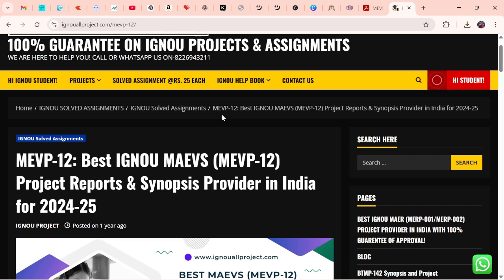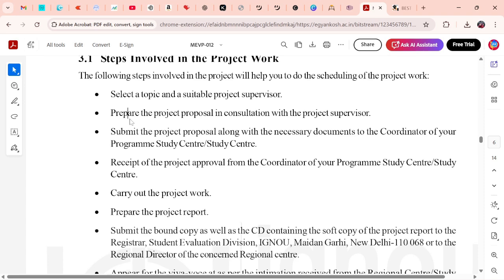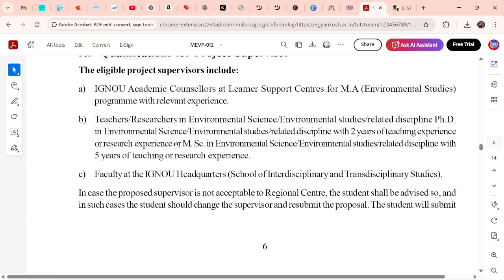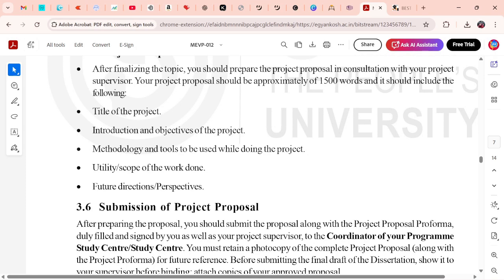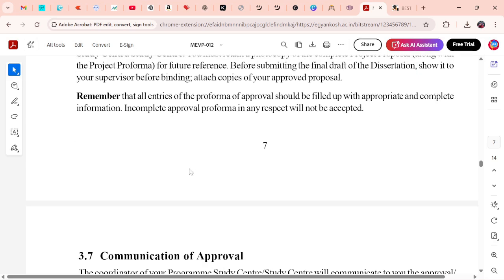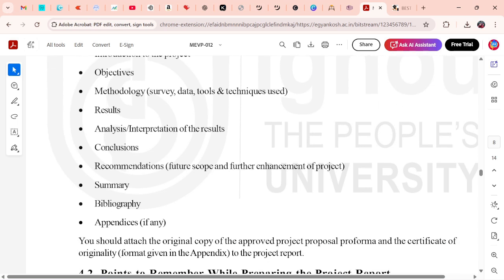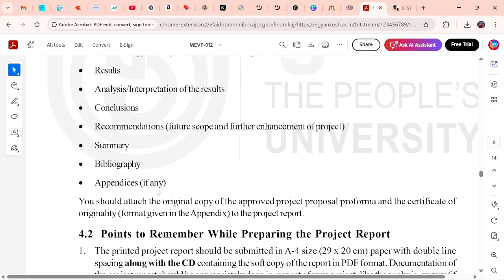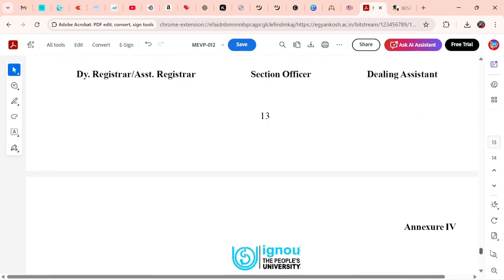How to Write MAEVS Project Report (MEVP-12)| IGNOU Project Guide Step-by-Step /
Welcome to this complete guide on the IGNOU MAEVS Project Report (MEVP-12)!
In this video, we explain everything you need to know about preparing your MEVP-12 project under the Master of Arts in Environmental and Vocational Studies (MAEVS) program of Indira Gandhi National Open University (IGNOU).

You’ll learn about the report format, topic selection, objectives, research methodology, data presentation, and final submission process — all explained in a simple and practical way.

Whether you’re preparing your first IGNOU project or just want to understand the step-by-step process, this video will help you score excellent grades in your final evaluation.

📘 What You’ll Learn:
✅ Meaning and purpose of the MEVP-12 project
✅ Step-by-step report format for IGNOU MAEVS
✅ How to choose the best project topic
✅ Guidelines for writing introduction, methodology, findings & conclusion
✅ Common mistakes to avoid during project submission
✅ Tips for getting approval and viva-voce preparation

🧾 Useful For:
👉 IGNOU MAEVS Students
👉 MEVP-12 Project Report Preparation
👉 IGNOU Project Guidance & Format Help
👉 Students searching for MAEVS Topics and Sample Projects

This video includes special tips for writing, editing, and formatting your IGNOU project that most students miss.

📞 For project guidance, sample reports, or topic suggestions —